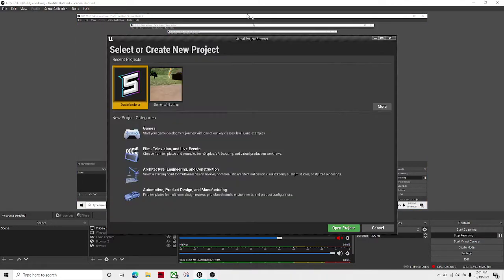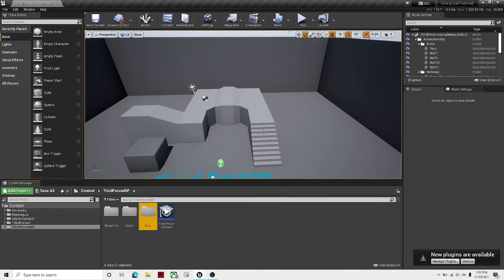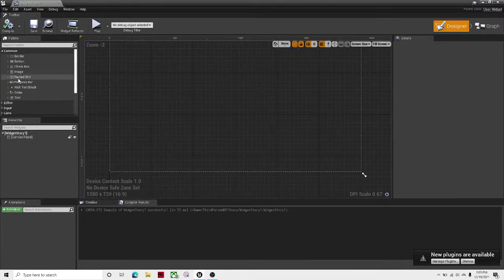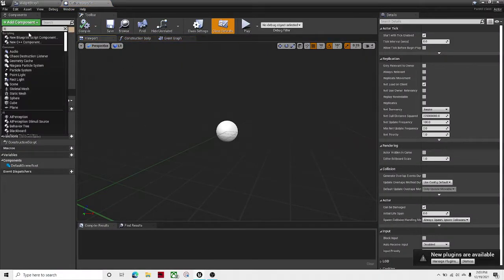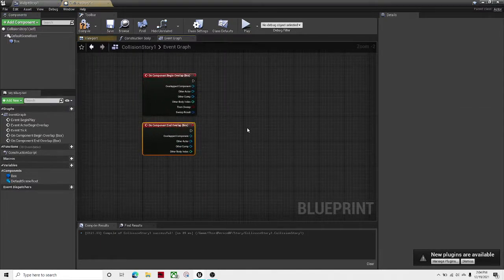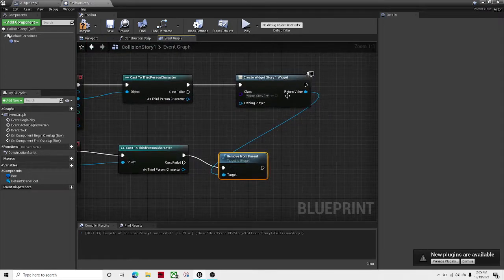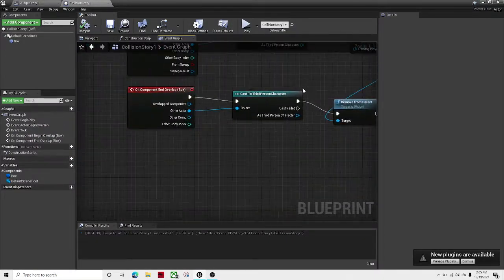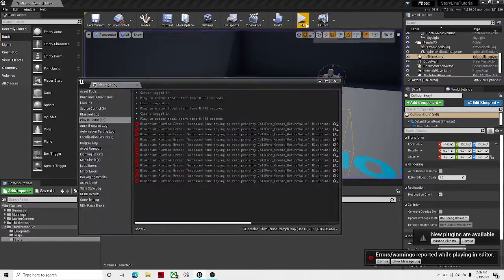Tutorial - Add Story To ANY GAME In Unreal Engine 4.28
This is a simple tutorial on how to add some simple story mechanics to any game in the unreal engine